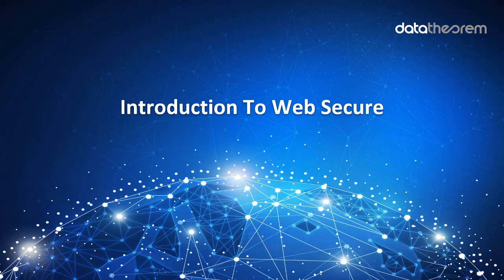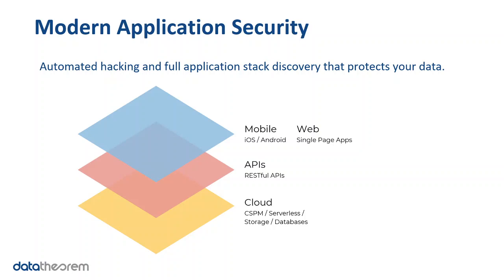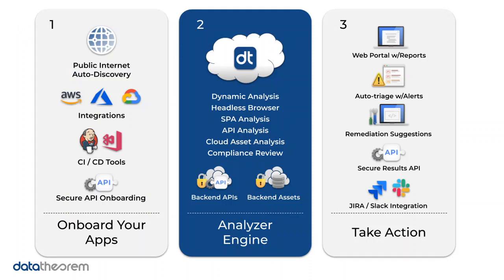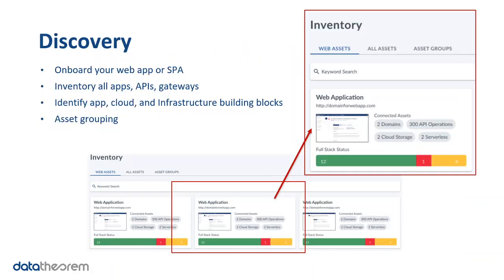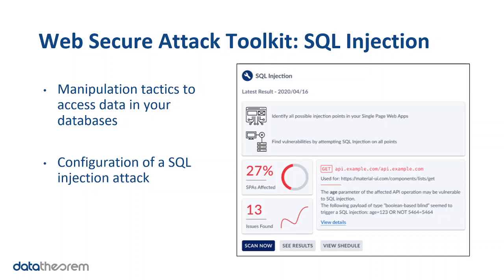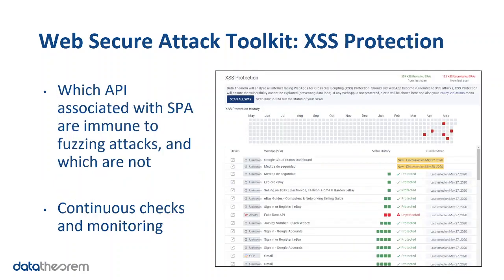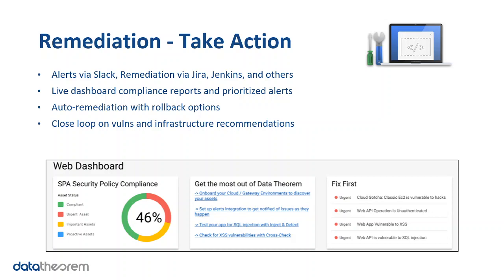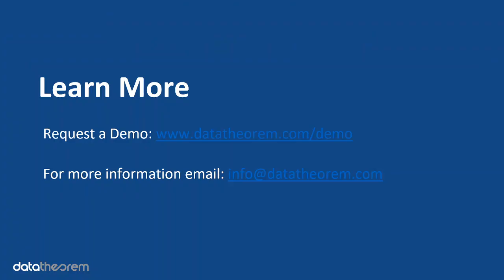Introduction to Web Secure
Data Theorem’s Web Secure product analyzes and protects single page applications (SPA), their embedded APIs, and underlying cloud resources.

Customizable attack toolkits are designed to exploit vulnerabilities across the application stack. Take your security strategy one step further with approaches not offered by traditional web scanners.

Schedule a custom demo to reveal your current web application security posture